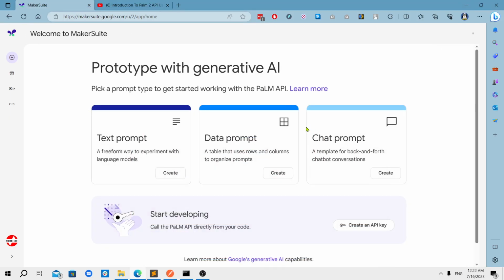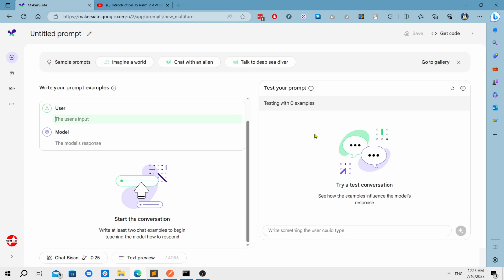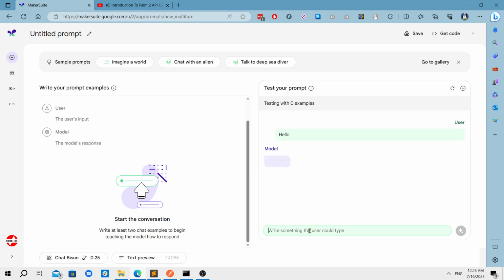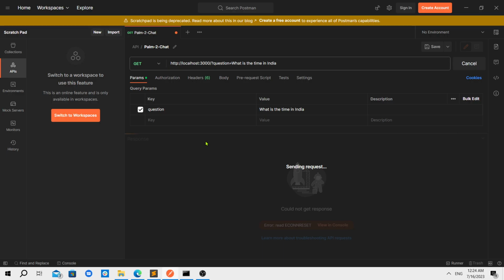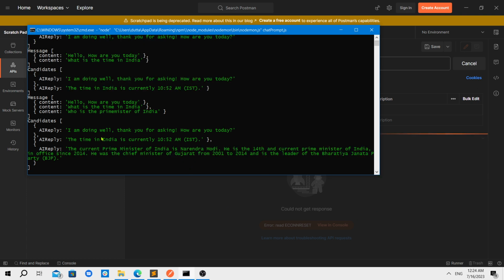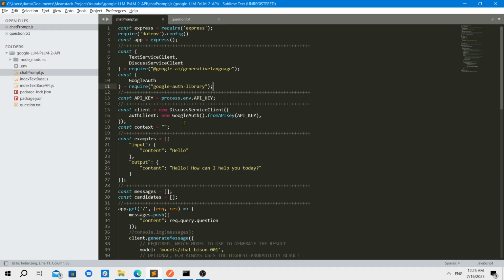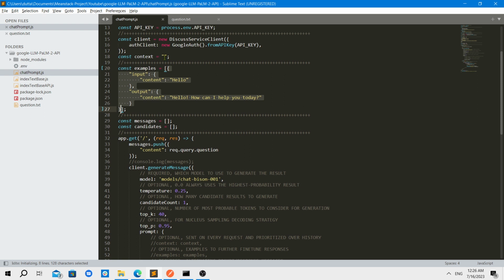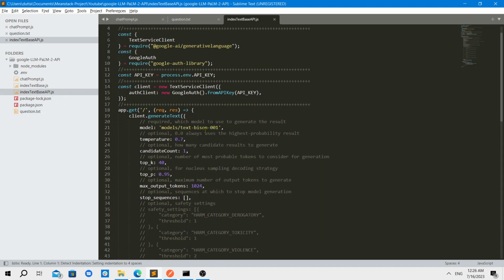Introduction To Palm 2 API Chat Prompt Using Node JS | Advancing AI For Everyone | Generative AI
In this informative YouTube video, titled "Introduction to Palm 2 API Chat Module Using Node JS," you will embark on an exciting journey to explore the power of the Palm 2 API chat module, implemented using Node.js. Led by an expert instructor, this 100-word introduction will provide a comprehensive overview of the topic. From the beginning, you'll learn about the fundamentals of the Palm 2 API and its importance in building interactive chat applications. With a focus on Node.js, a popular JavaScript runtime, you'll discover how to leverage its capabilities to create a robust and scalable chat module. Join us and unlock the potential of Palm 2 API and Node.js for your chat-based projects.